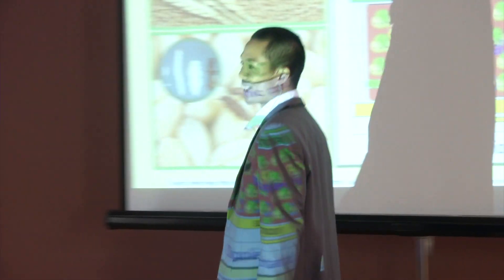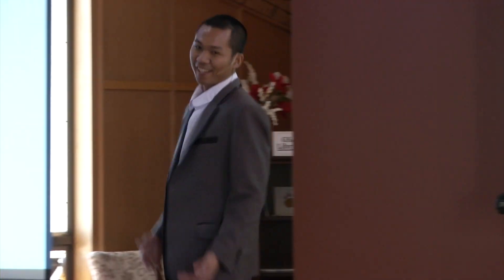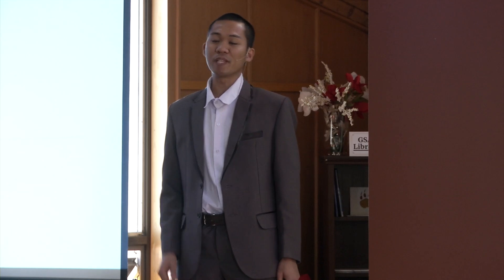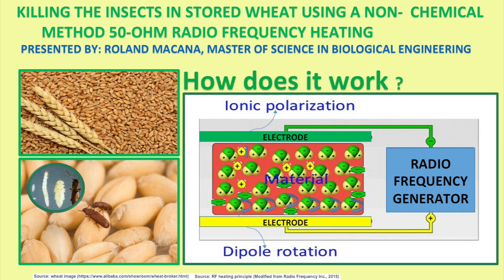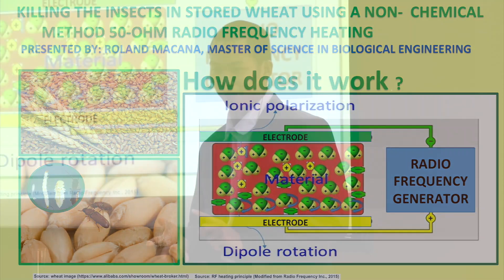2017 3MT - Roland Macana